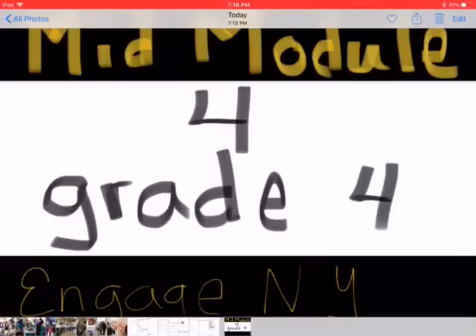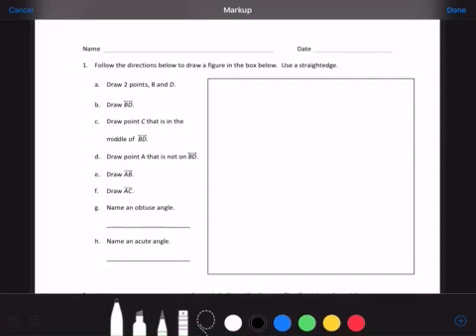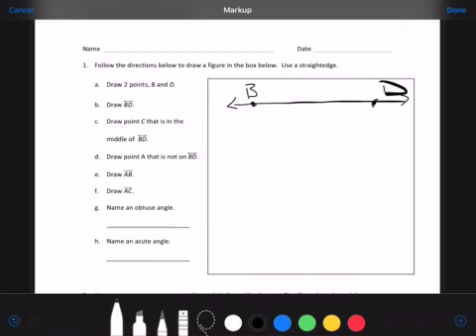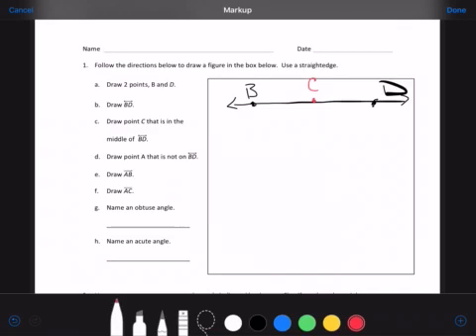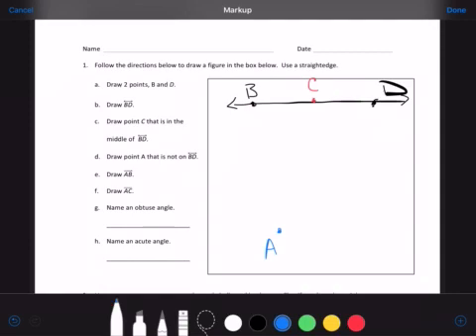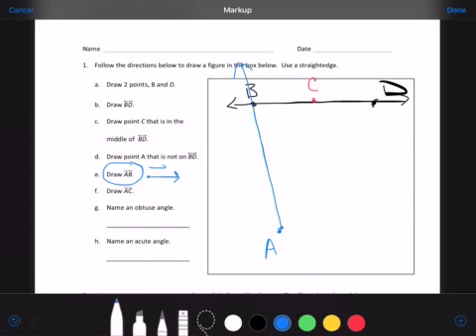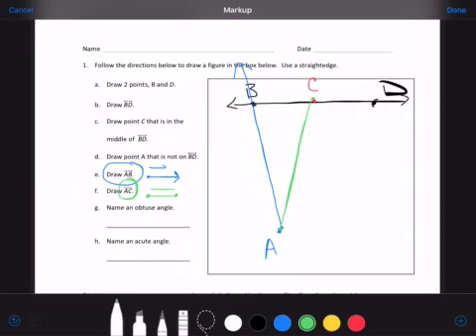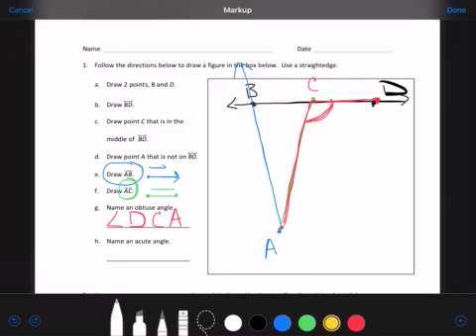Engage NY grade 4 mid module 4 review test #1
Credit to Windy City Teacher on TeachersPayTeachers for review test.